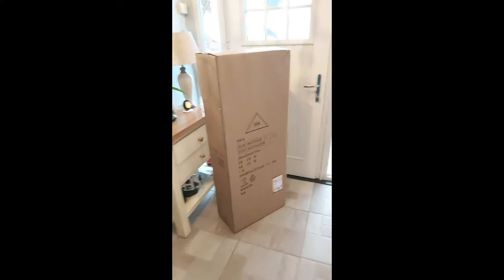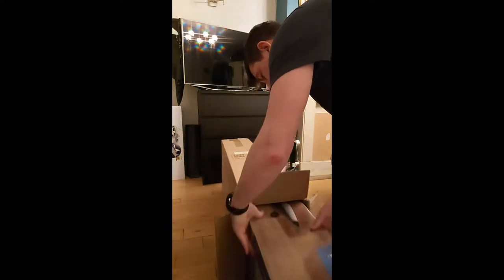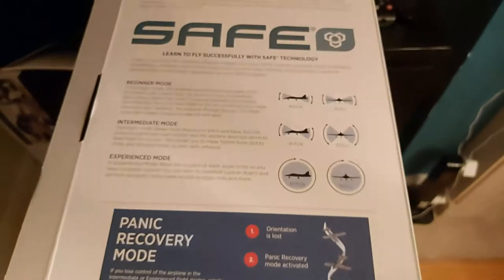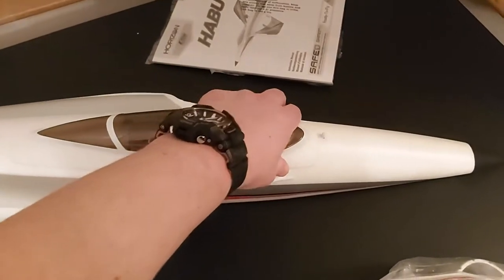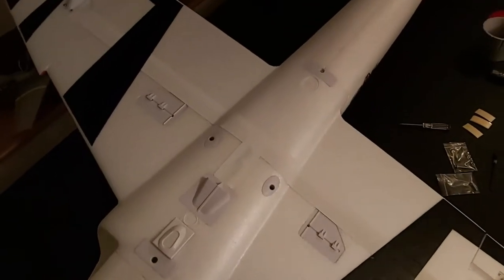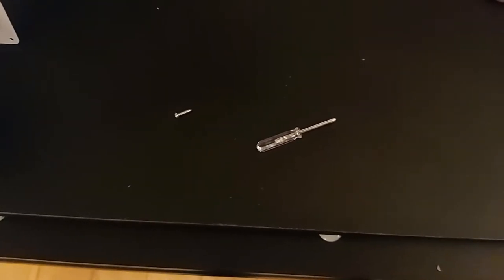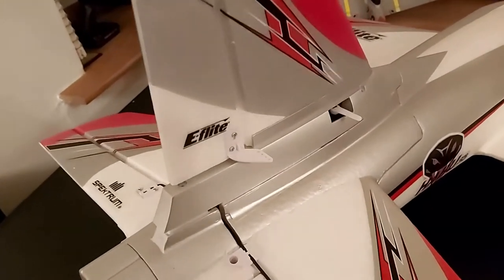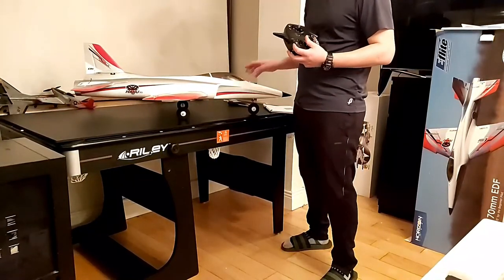E-Flite-70mm HABU STS EDF JET!!! UNBOXING & ASSEMBLY- SIMPLIFIED-PERFECT STARTER RTF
This is the HABU STS Jet airplane. It is the first of its kind with this level of safe technology ( as3x etc. ) and also this jet airplane is classed as a beginner friendly Jet.
This HABU STS EDF RTR Version is so simplified all the hard work is done for you. I highly recommend this Jet for any level of experience.
I hope this video, description and myself could help in anyway.